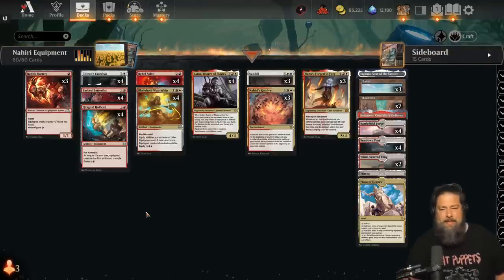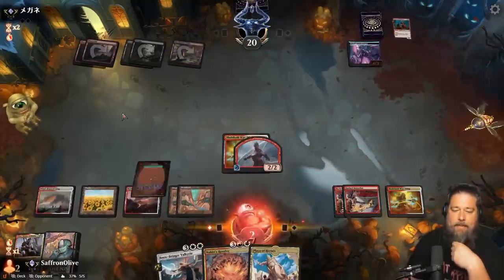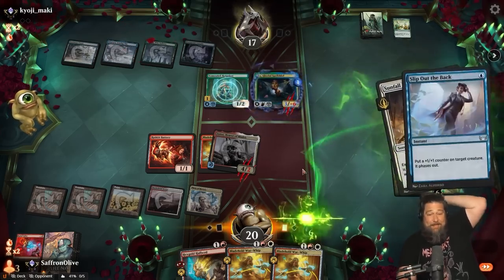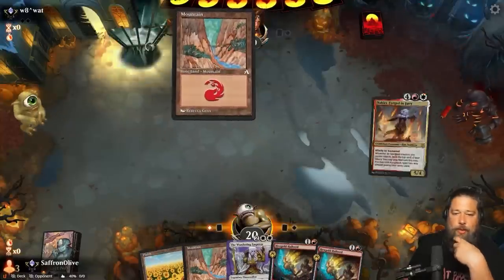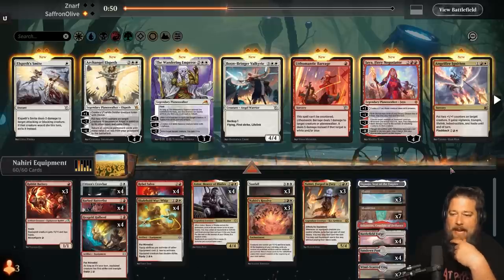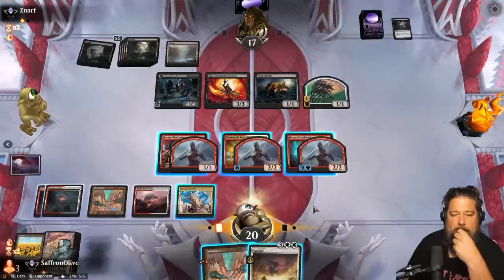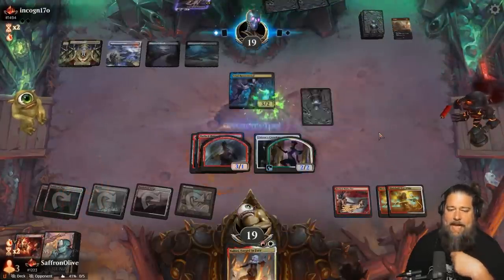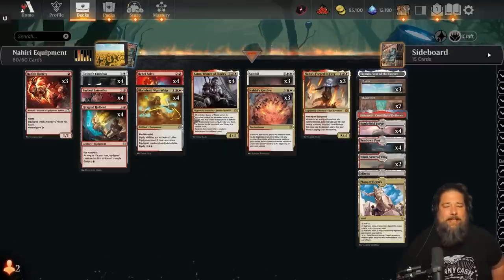Is Playing Equipment FOR FREE with Nahiri a Meme or Dream? | Standard Magic: the Gathering | MTG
Is Nahiri, Forged in Fury good, actually? Let's try to use the Aftermath mythic to play some For Mirrodin! equipment for free on this Meme or Dream? and find out!